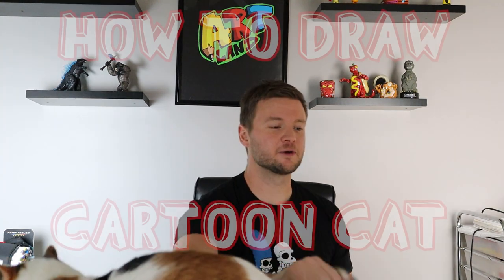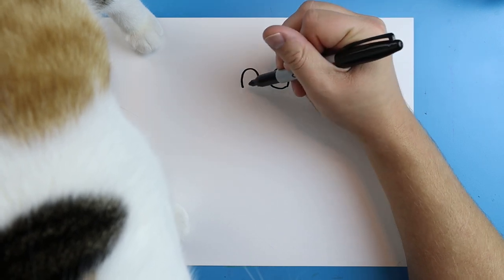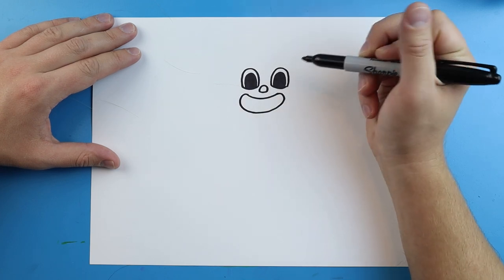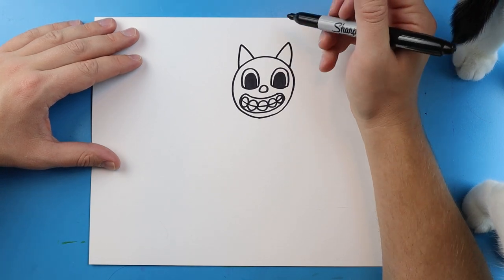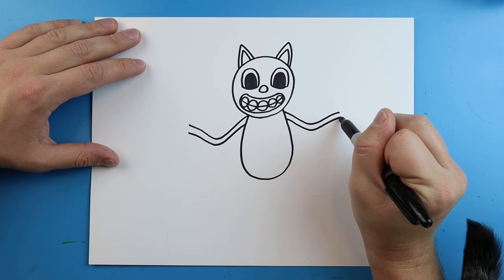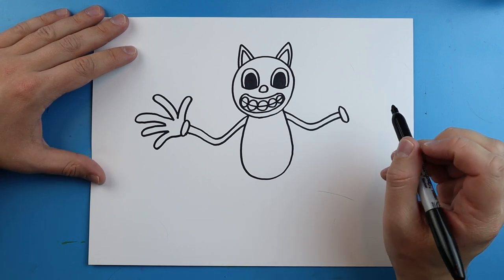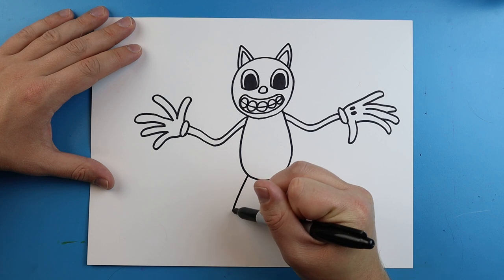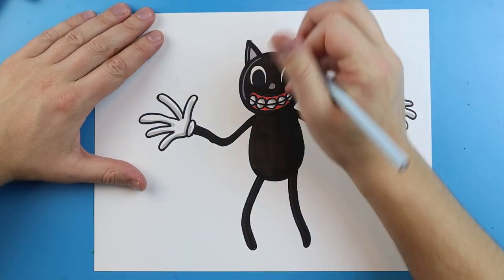How to Draw CARTOON CAT!!!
Check out this fun video on how to draw the creepy  CARTOON CAT!!  Step by step video on how to draw CARTOON CAT!!